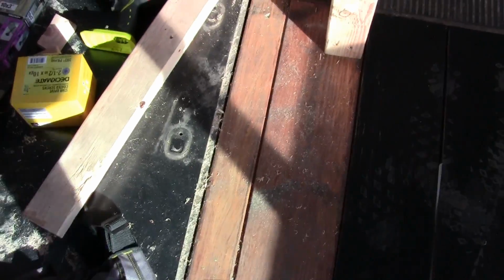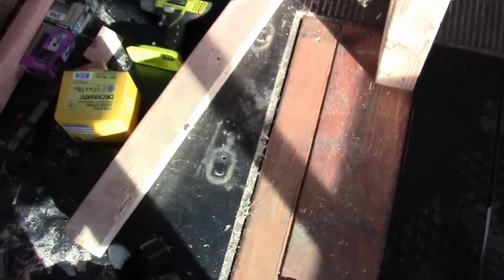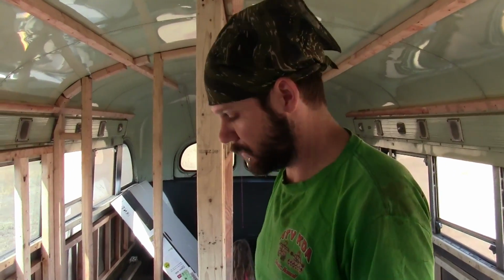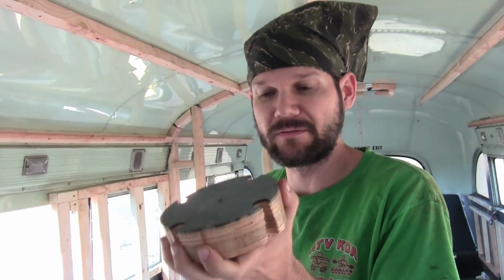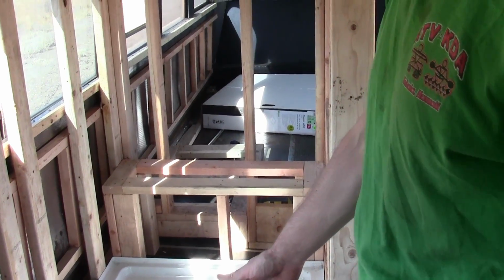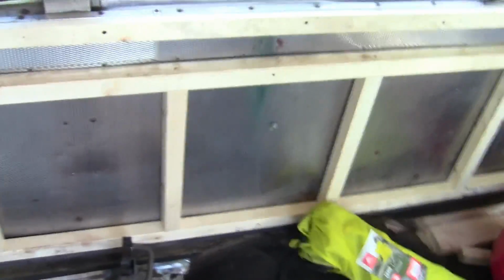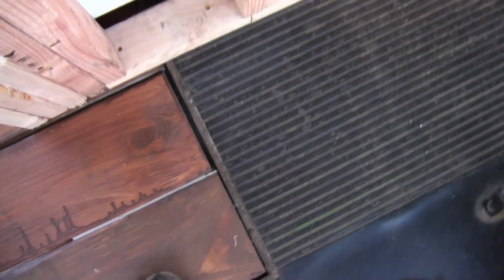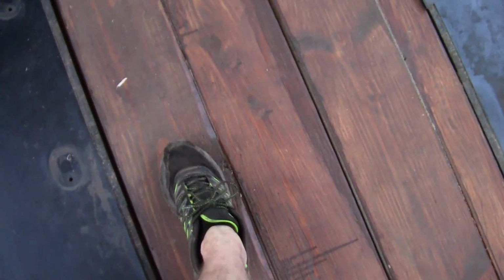Crown School Bus Conversion | Last Day of Work on the Bus! | Life of Curiosity 40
Visit our new store! We will be adding new designs for shirt, sweatshirts, mugs, rugs, and all kinds of stuff. It is not just our logo but some of the kid's artworks as well as Heidi's. Jonny does some cool things with bus pics and our Logo.

This week we is our last full day working on the bus for this trip. If you aren't aware, we live in Hawaii and can only fly out a couple of times a year to work on the bus. So, we will be finishing up our current projects and getting ready to head back to Los Angeles. We finish up the bathroom walls, build a bed frame, and Jonny does a bit more engine work.

Location: Fresno, CA

0:00 I'm On My Way (ft. Ido) by August Roman

Camera Gear:
Gopro Hero 3+
Cannon Vixia HFR21